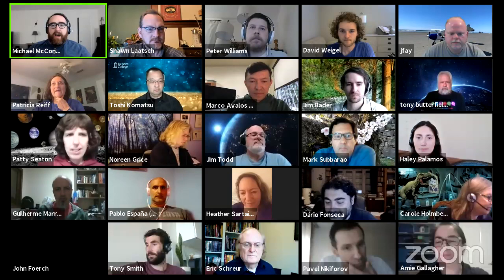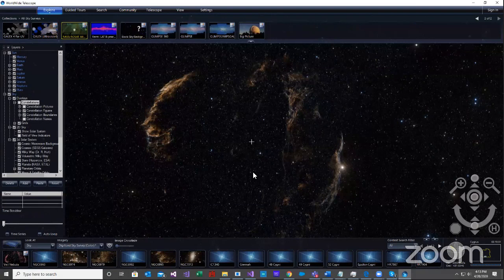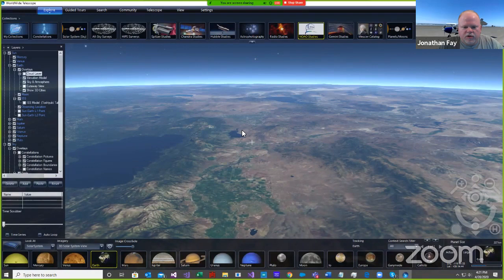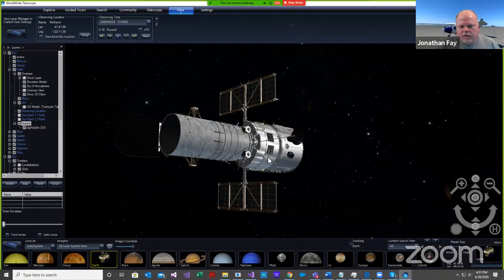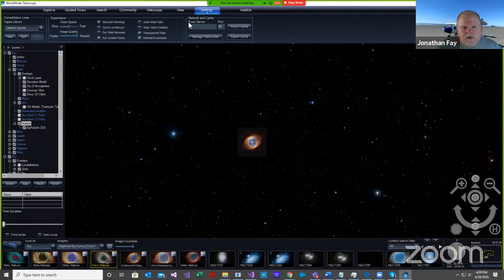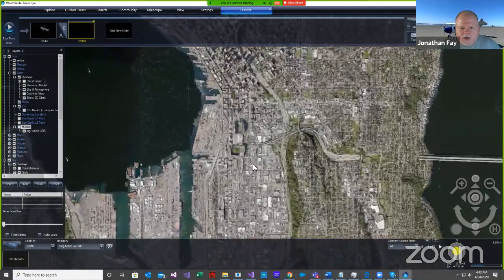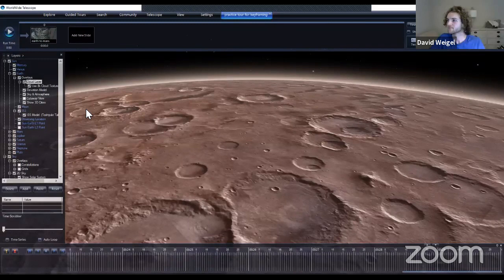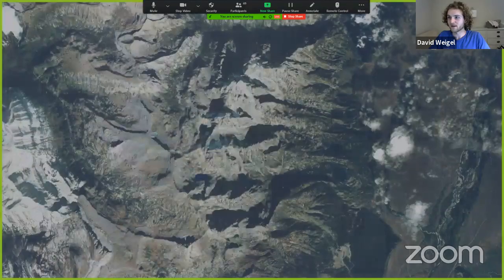e-Conference Special Event: Introduction to WorldWide Telescope (28 April 2020)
"Dome Dialogues" e-Conference Special Event: Introduction to WorldWide Telescope
Originally aired April 28, 2020, with start time of 7 p.m. EDT.

Special Event Agenda:
-Overview of WWT Modes: Sky & 3d
-Overview of Image sets and multi-spectral data
-Navigating the universe
-Adding Your own Data (FITS, Images, Tables, VO)
-Creating Simple Slide tours
-Intro to Keyframing
-WWT Features for Planetaria (Midi, XBOX, remote, SMPTE, Multi-Channel)